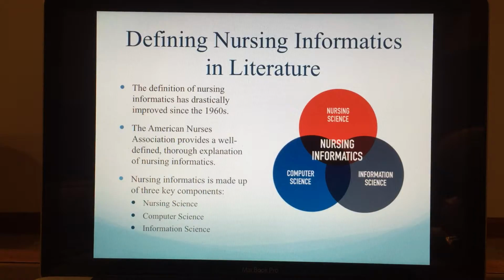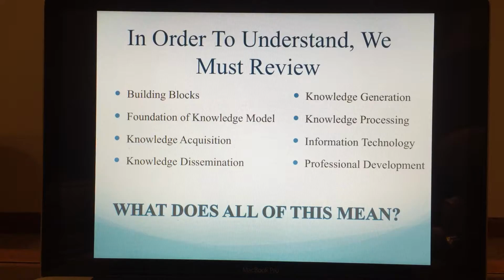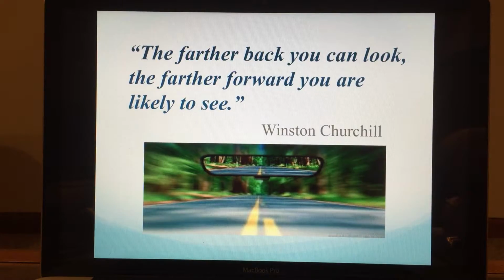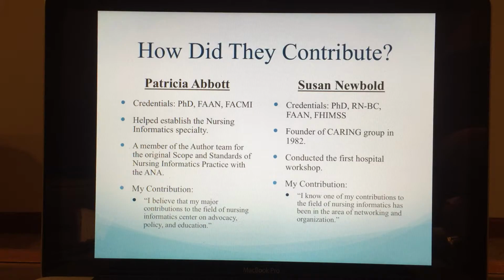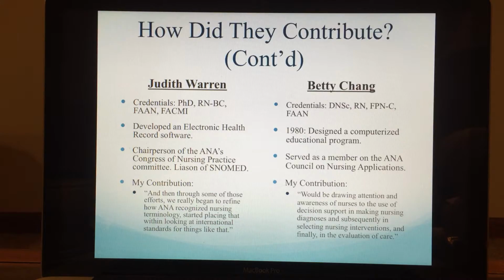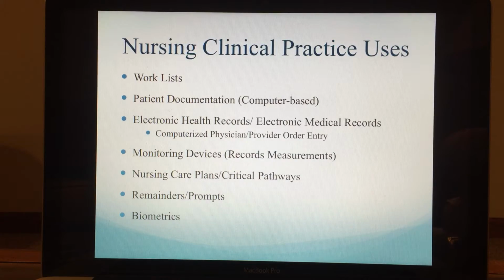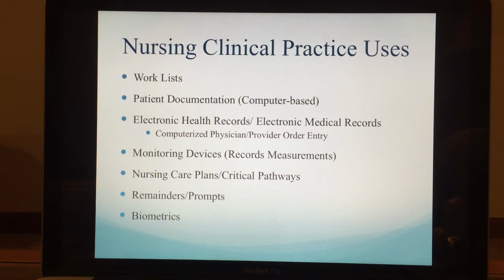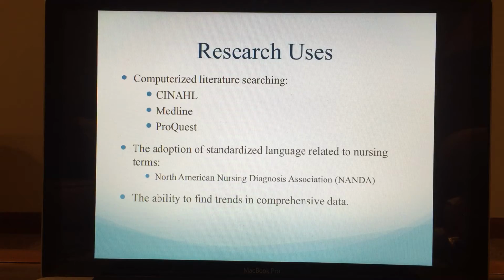6181- Curriculum Development and Assessment
Instructor: Dr. Teresa White
Individualized Lesson Plan Presentation: Introduction To Nursing Informatics.